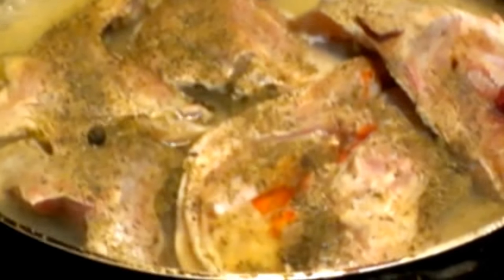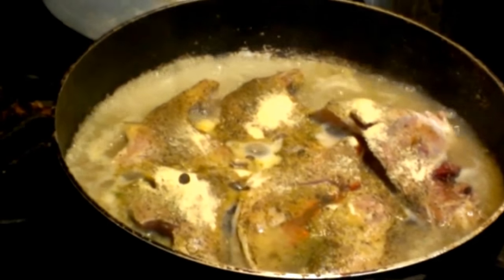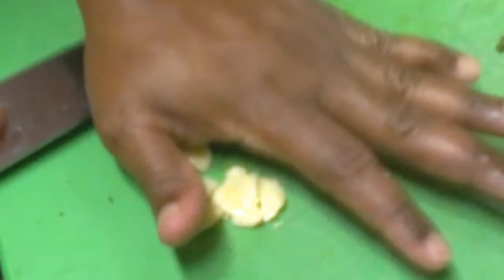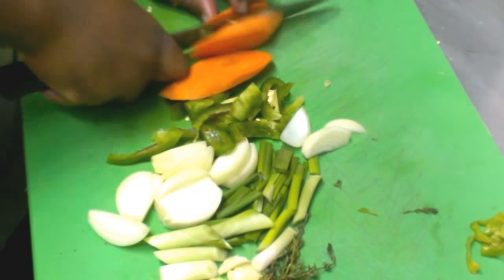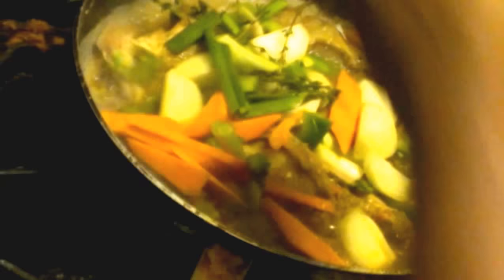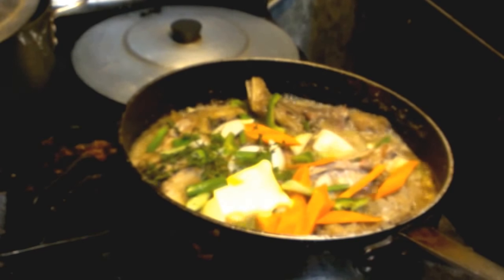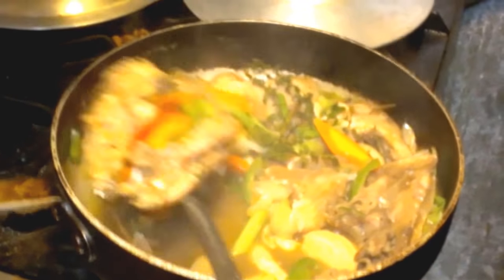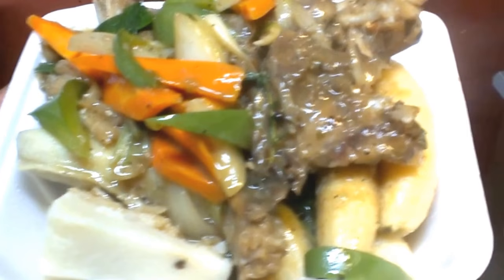STEAMED GROUPER HEADS At Angels Caribbean Cafe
This is the essence of what I really want to do folks. It was so great being in the kitchen with my good friend chef Henry from Angel's Caribbean Cafe in Hollywood Florida. Here he makes a special order of Steamed Grouper heads with ground Provisions.